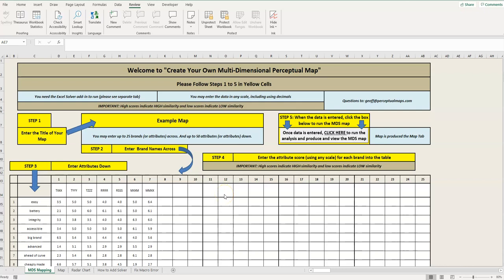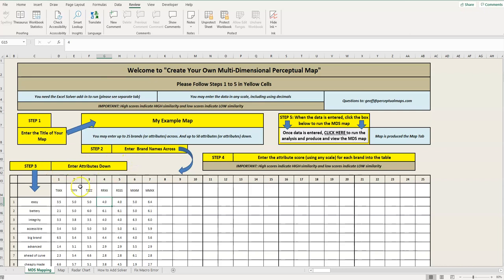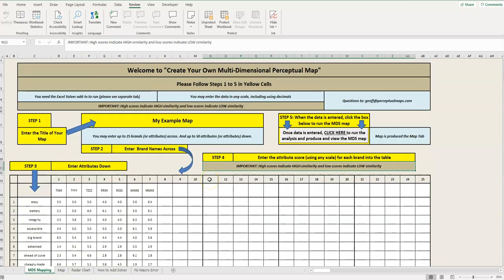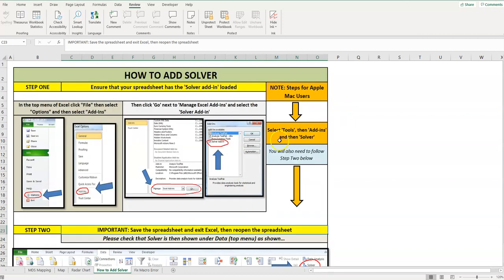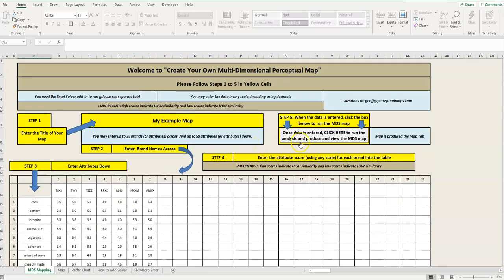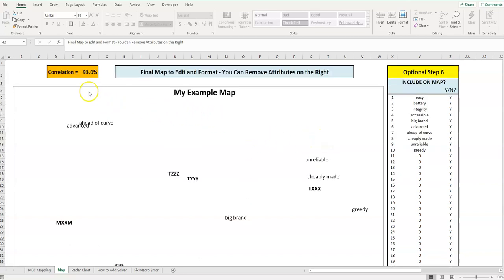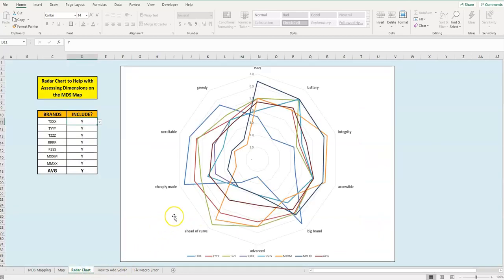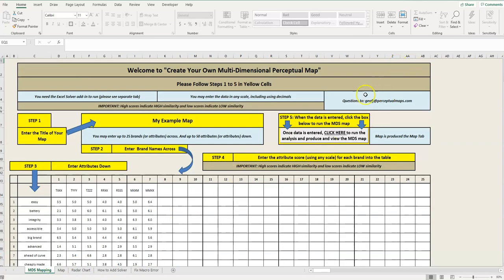Using the MDS Excel Template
A walk-thru of how to use and set-up the premium MDS mapping template for Mark's course.